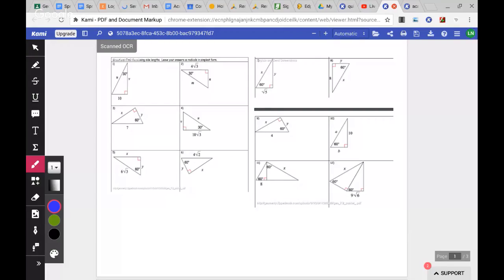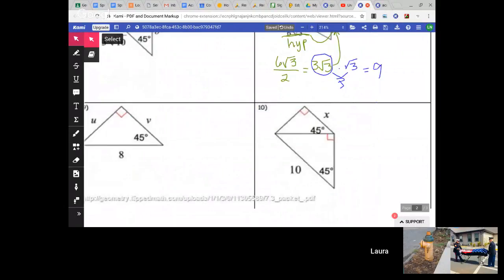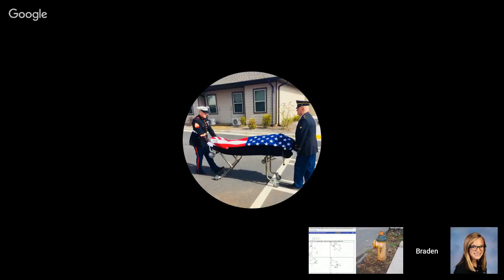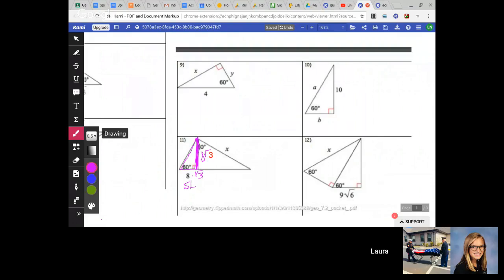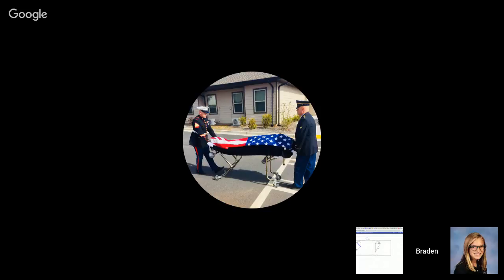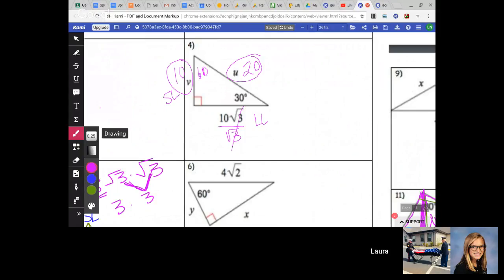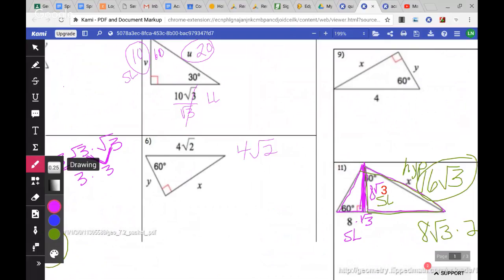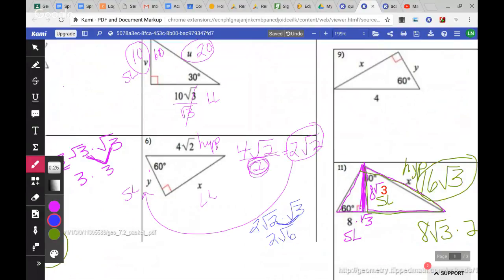Math lab 2/8